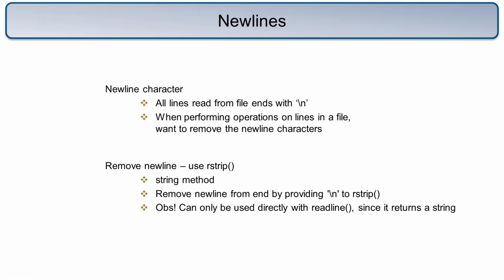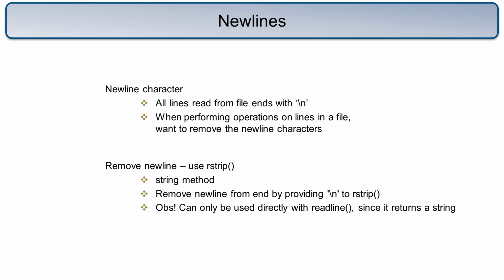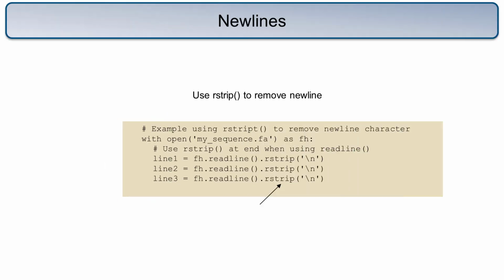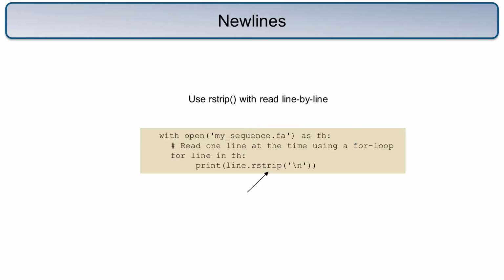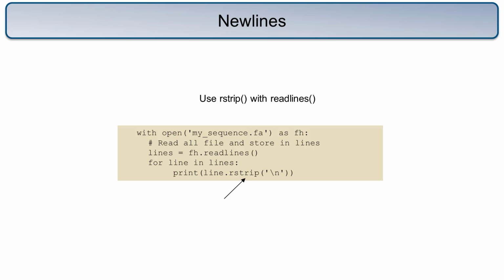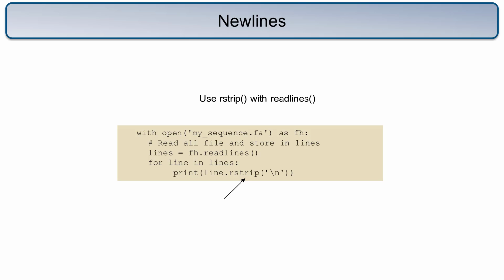Python File handling newline character